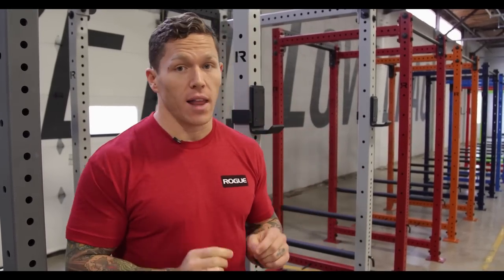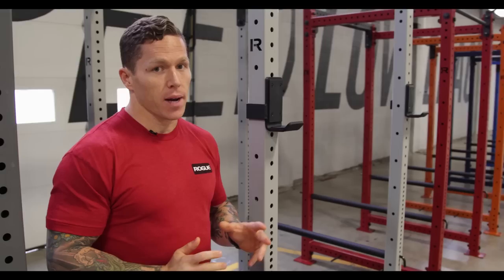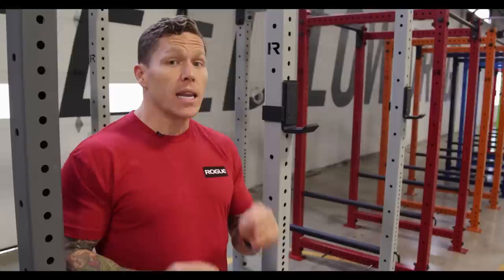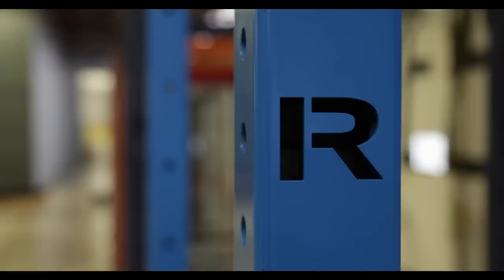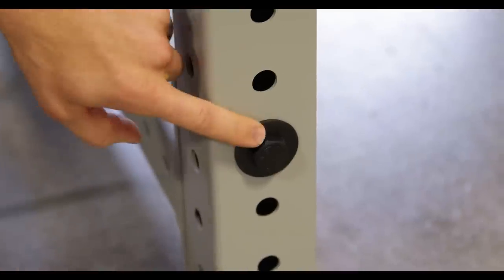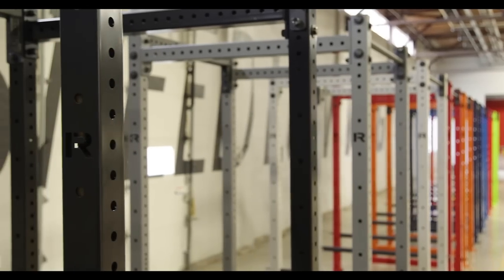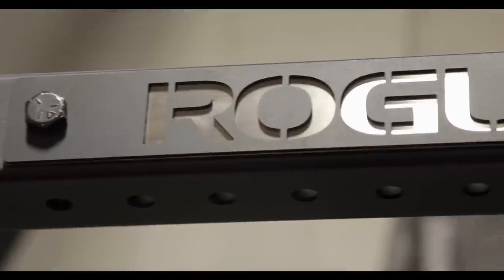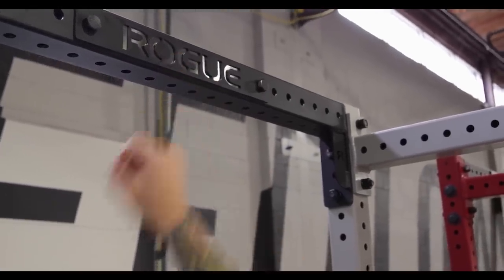Rogue RML - 490C Color Racks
Rogue athlete Matt Chan introduces the new Custom Color line-up of the Rogue Monster Lite Power Rack Series, the RML-490C. Each of these racks includes the same 3x3" 11-gauge steel construction and 5/8" hardware of the standard M-Lite racks, but with an expanded choice of color options in a medium gloss smooth finish.